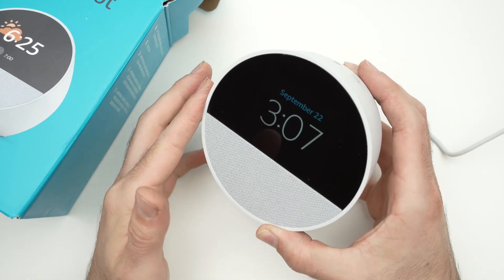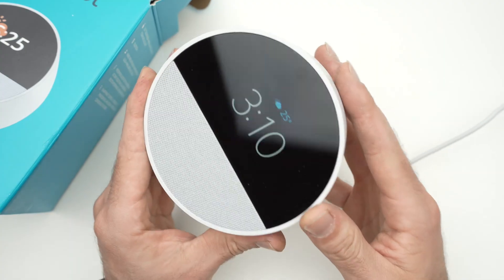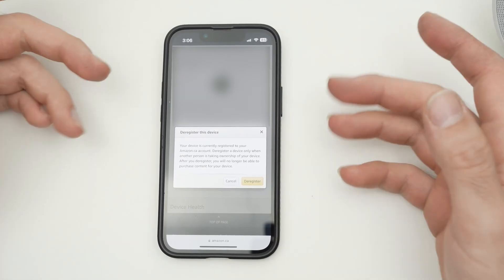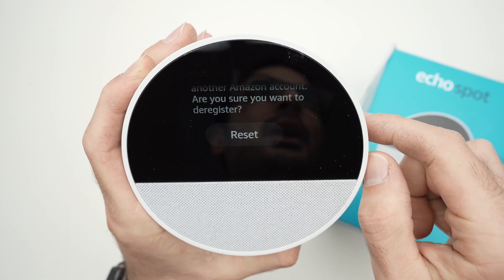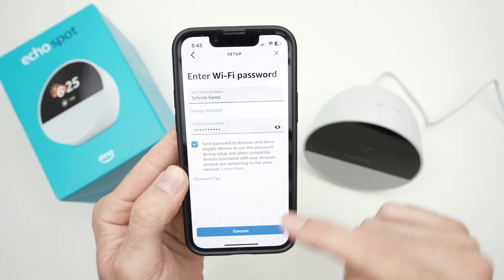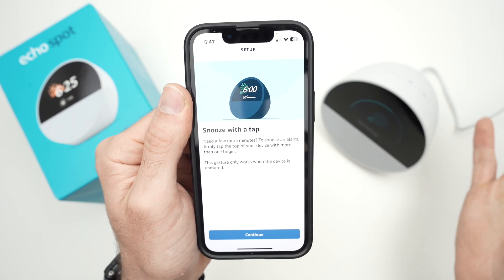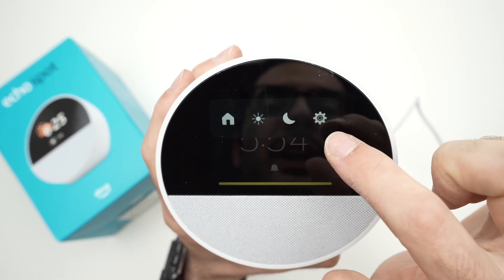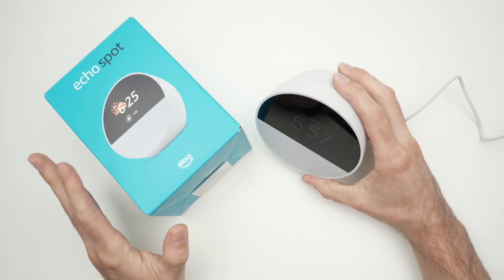Fix Echo Spot 2024 Not Connecting to Wifi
I'll guide you step by step on how to fix your Echo Spot 2024 if it 's having troubles connecting to your wifi network..
↓↓Amazon links↓↓
►Amazon Echo Spot (2024 release)
►Amazon Echo Pop
►Amazon Echo Show 5